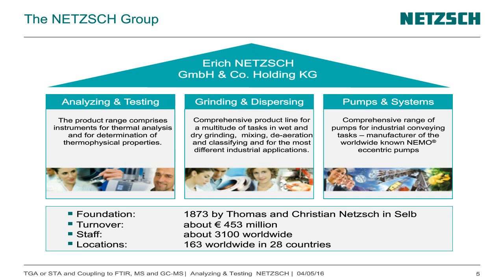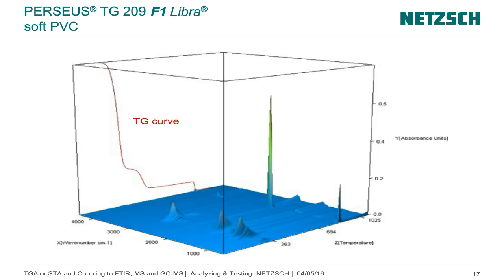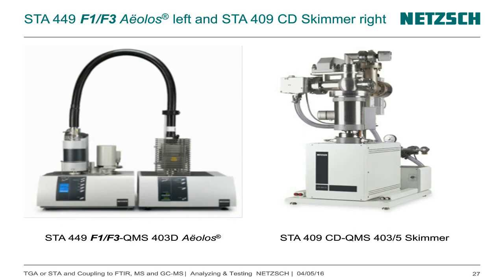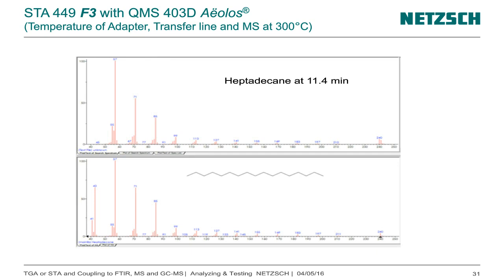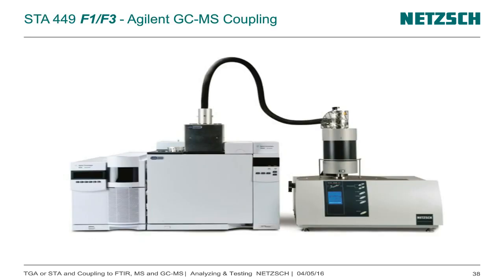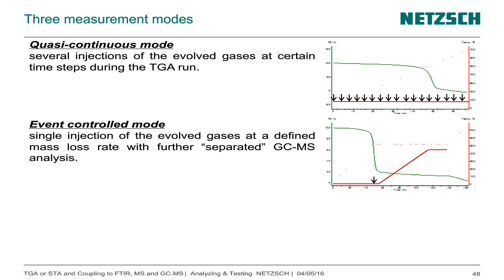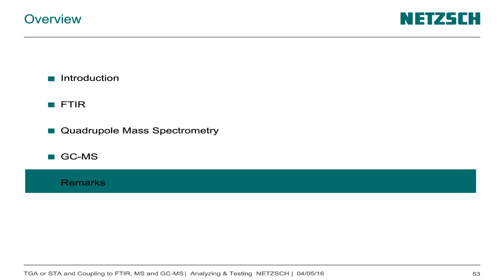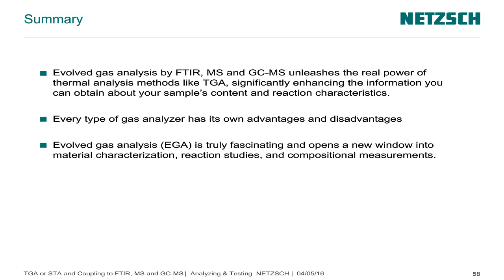FT-IR, mass spec (MS), and GC MS Coupling to Thermal Analysis instruments TGA, DSC, DTA, STA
Unleashing the Power of Thermogravimetry by Coupling to FTIR MS and GC MS for Characterization of Evolved Gas